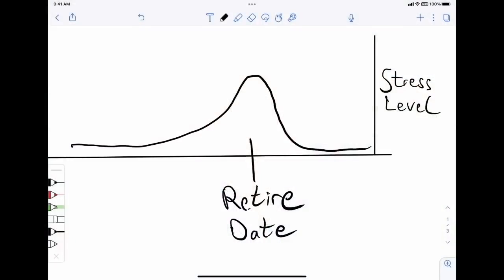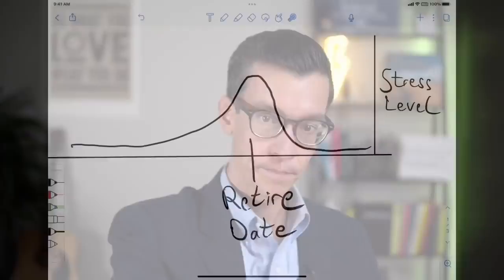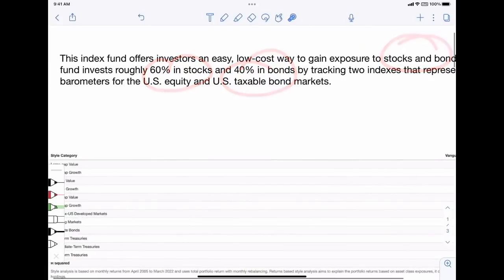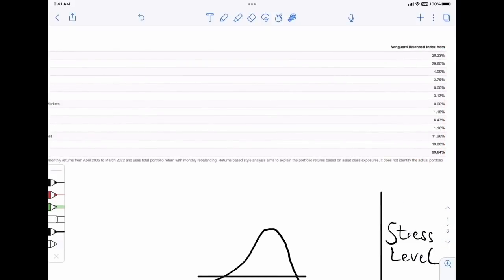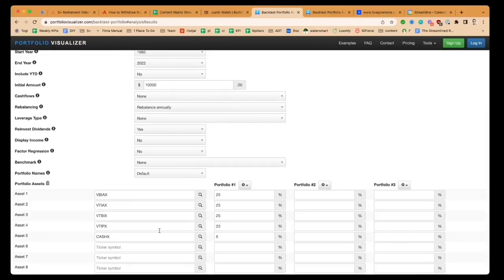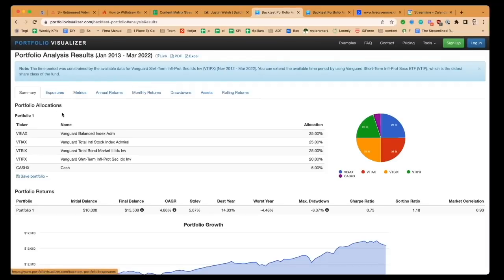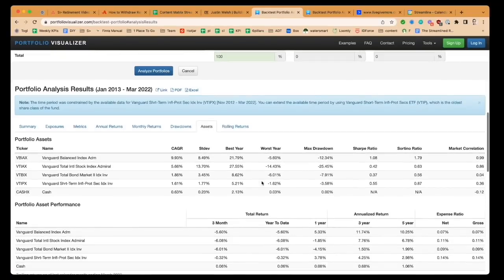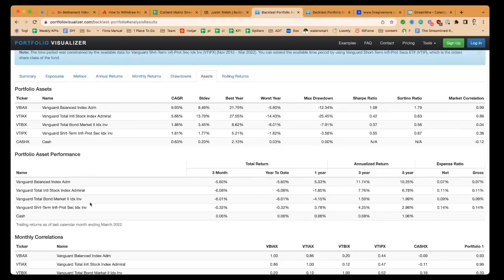Close To Retirement? Make This One Important Move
Going through market dips when in retirement can be stressful. But staying on top of this one thing can help you be more prepared and provide more peace of mind.
-Dave Zoller, CFP®

🍀Get The 5-Minute Retirement For Free🍀
& How to Find Your Purpose in Retirement

🎯REACH OUT FOR A FREE PLANNING CALL WITH ME🎯

❤️[THE "DO IT YOURSELF" RETIREMENT PLAN]
Achieve Your Successful & Secure Retirement WITHOUT A Financial Advisor

POPULAR RETIREMENT VIDEOS